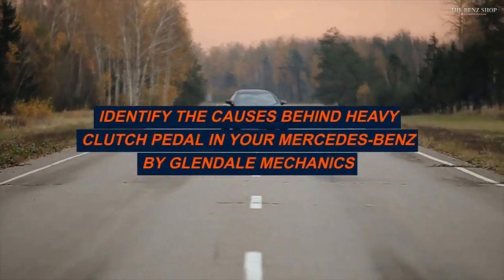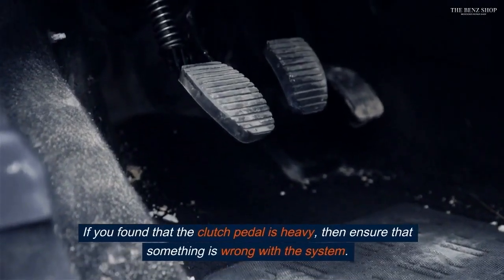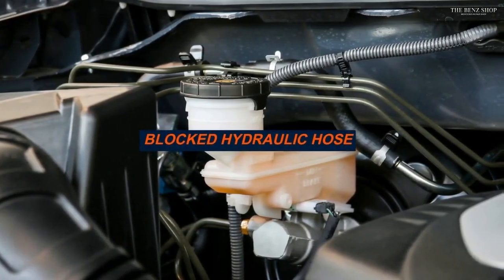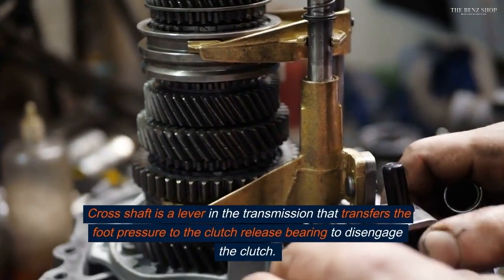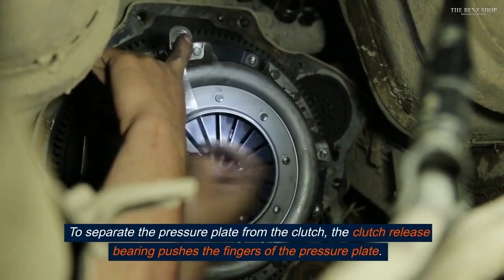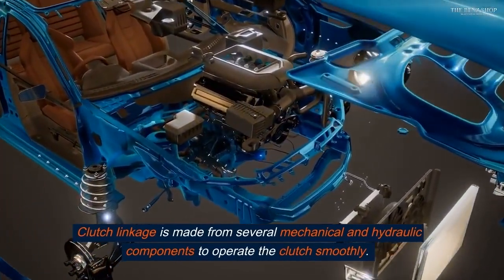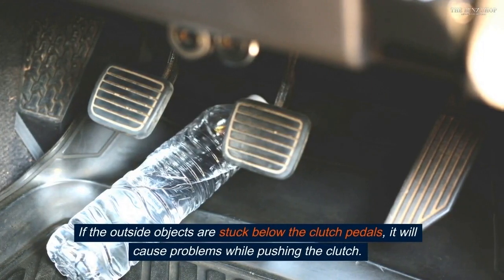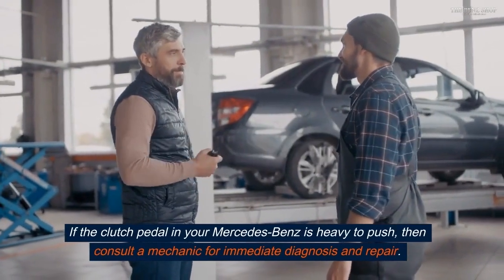Identify the Causes Behind Heavy Clutch Pedal In Your Mercedes Benz by Glendale Mechanics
Generally, the clutch is an important component of the Mercedes-Benz that can link the wheels to the engine. Due to numerous reasons, you will find that the clutch pedal is feeling very heavy. When it happens, you have to ensure that something is wrong within the system. At this point, you will find that the clutch pedal does not have too much resistance to operate smoothly. The following video defines the causes behind the heavy clutch pedal issues in Mercedes-Benz.